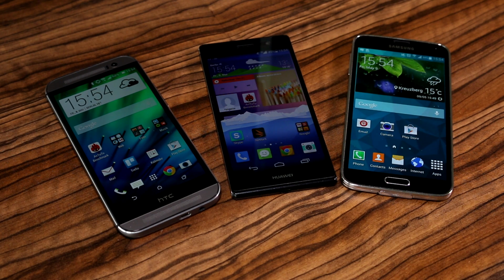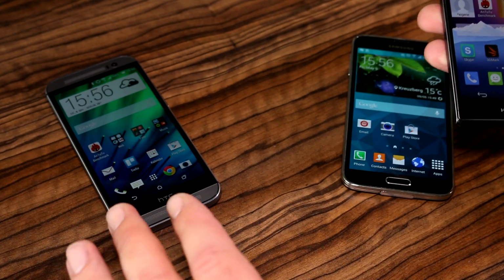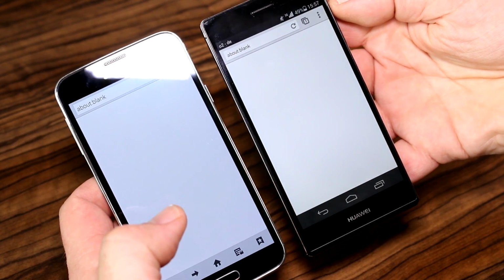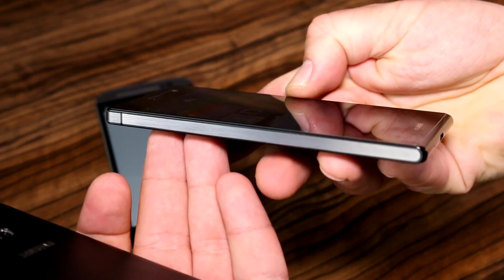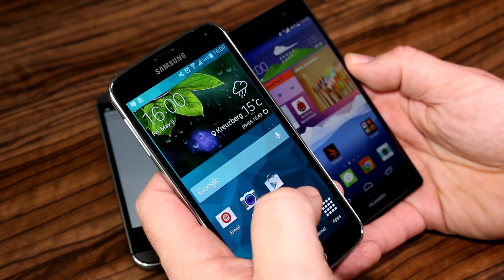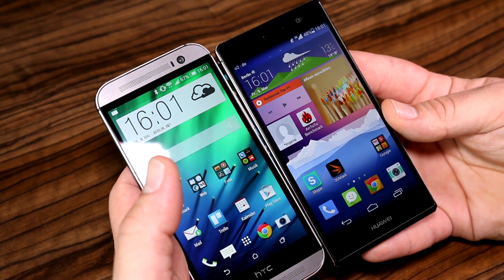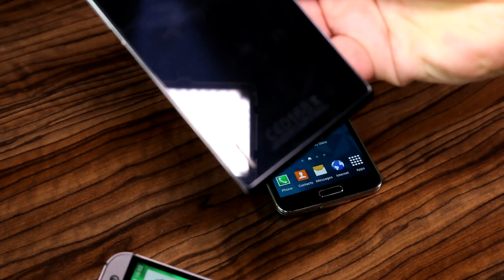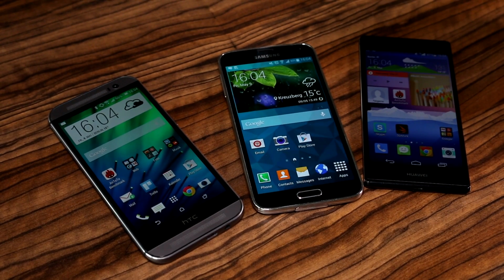Huawei Ascend P7 vs. Samsung Galaxy S5 & HTC One M8 quick comparison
Huawei Ascend P7 vs. HTC One M8 & Galaxy S5 quick comparison - We attempt a very high-level comparison of the Ascend P7 with the new flagship smartphones from HTC and Samsung just to give a very first impression on how the just announced device from Huawei compares to the main competitors.